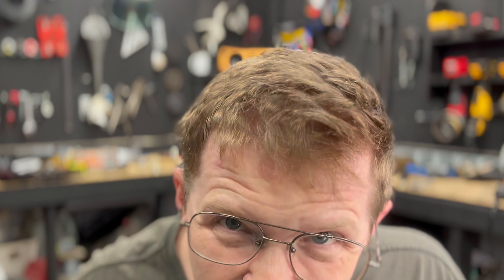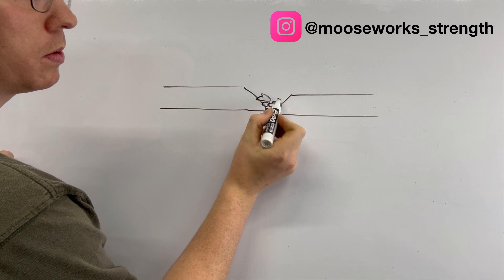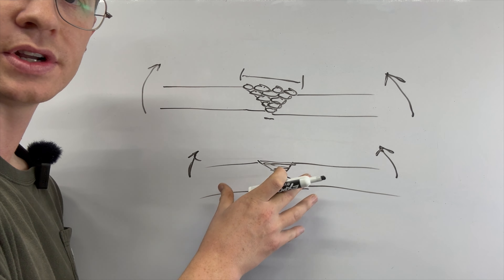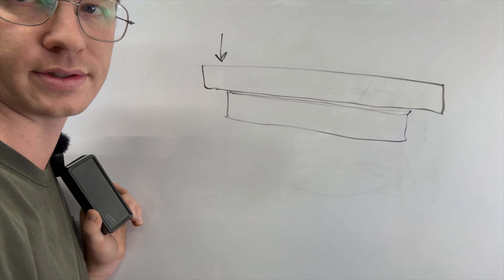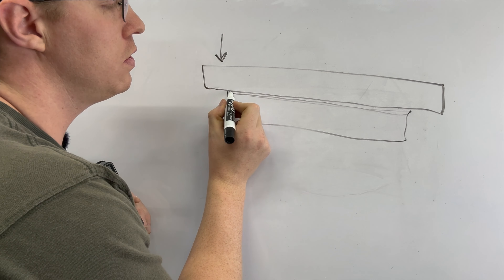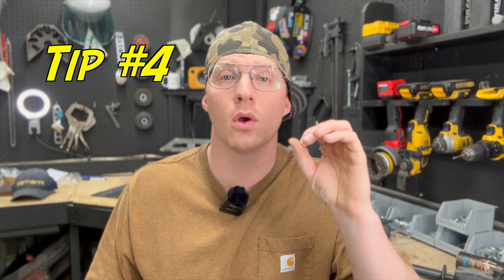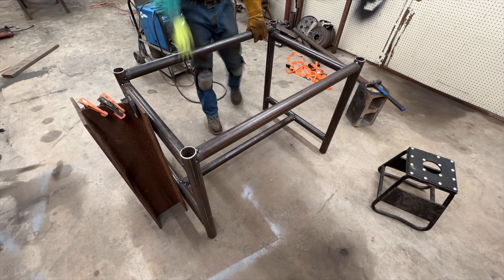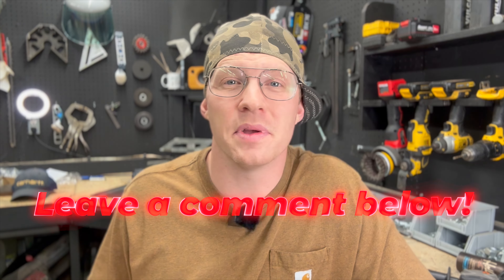Tips For Building Your Own Welding Table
In this video I explain to you the tips and tricks that I learned while building my welding table. Hopefully, you find some of these tips useful for your build. These tips are specific to someone trying to save some money and build a nice table to have fun welding. Scrap metal was used to build this entire table. I do NOT suggest someone build a table the way I did.

Timecodes
00:00 - Intro
00:21 - Less Welding is More
04:07 - You Get What You Pay For
05:37 - Minimalist Mindset
06:35 - Square or Round?
07:35 - Have Fun!

Share the video with your friends who might be interested.